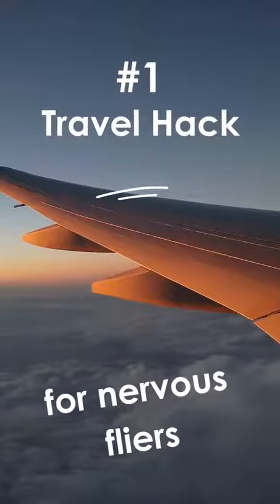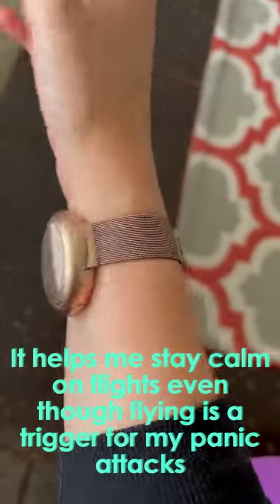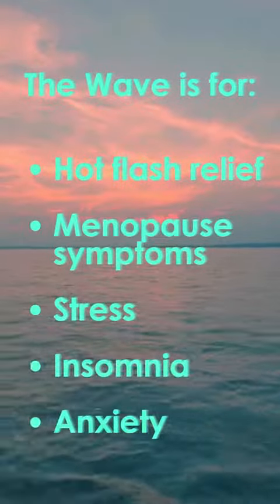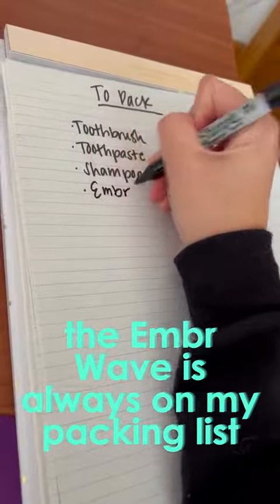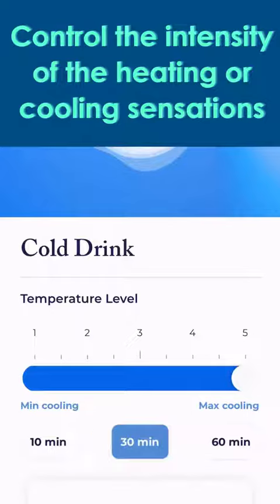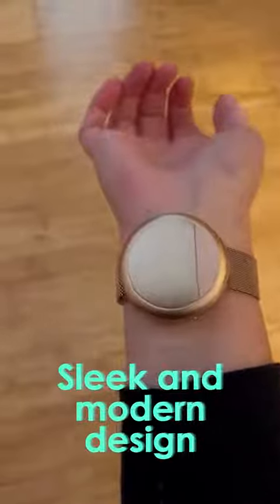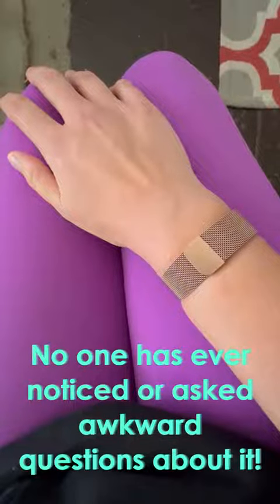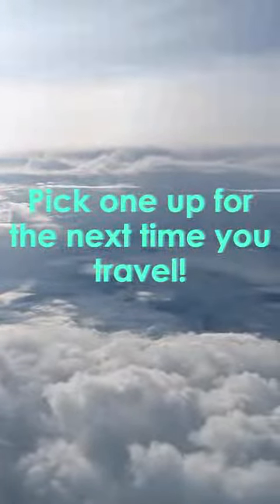Embr Wave for Travel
Holiday TravelHack with @Embr Labs ⌚️ Comment and let us know how you keep cool while traveling